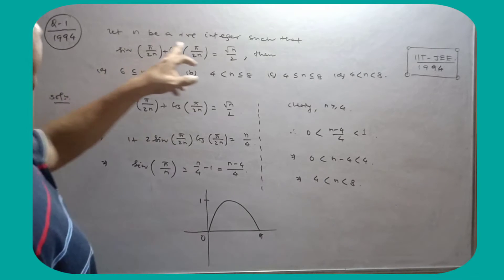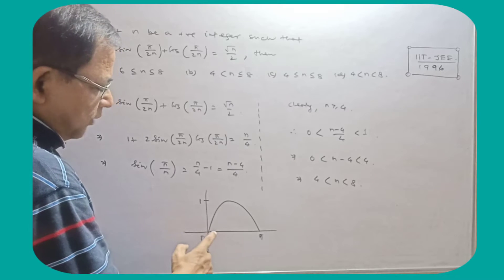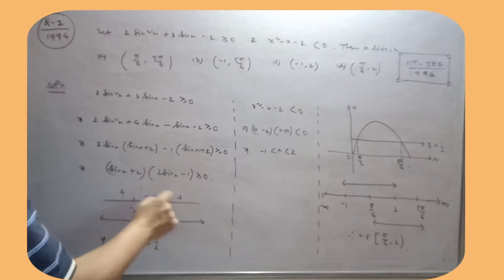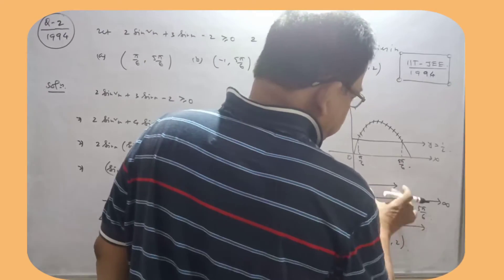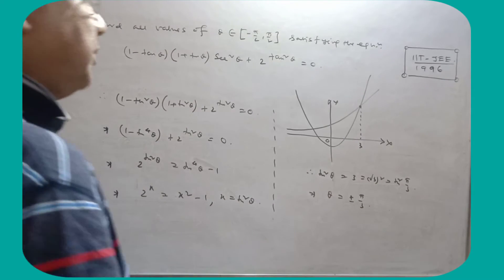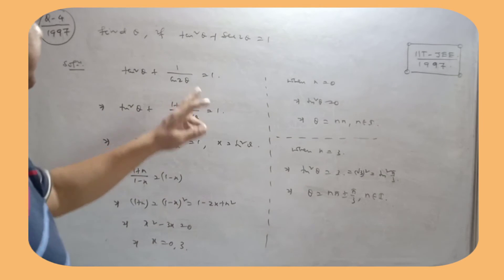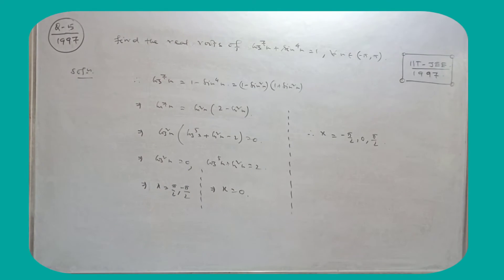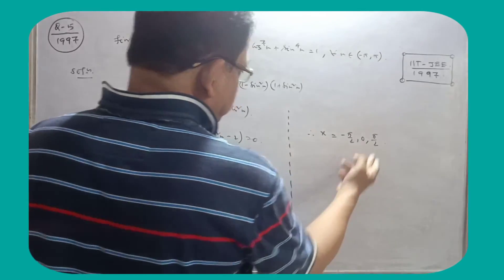Rank Booster#jeeadvancedmaths TrigonometricEquaion mostimportantquestions PYQ(1994-1997)iitjee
1. YOUNG MIND MATHS SERIES FOR JEE MAINS
2. RANKERS MATHS SERIES FOR JEE ADVANCED

CONCEPT BOOSTER OF JEE MATHS , CONCEPT BOOSTER OF JEE MAINS MATHS,
CONCEPT BOOSTER OF JEE ADVANCED MATHS , CONCEPT OF CBSE MATHS, CONCEPTS OF ISC MATHS , CONCEPTS OF CLASS 12TH MATHS, CONCEPTS OF CLASS 11TH MATHS, CONCEPTS OF IIT-JEE+BOARD MATHS , CONCEPTS OF JEE MAINS IIT NIT AIEEE MATHS , CONCEPT OF NTSE MATHS , BASIC MATHS FOR IIT-JEE, JMW, REJAUL SIR,

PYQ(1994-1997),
JEE ADVANCED MATHS
JEE ADVANCED MATHS ,
 NEW INNOVATIVE QUESTIONS FOR JEE ADVANCED MATHS ,
 NEW SCIENTIFIC QUESTIONS FOR JEE ADVANCED EXAM ,
 NEW CONSTRUCTIVE QUESTIONS FOR JEE ADVANCED EXAM ,
 PYQ FOR JEE ADVANCED ,
 MATHS FOR IIT-JEE | IIT-JEE MATHS ,
JEE ADVANCED MATHS ,
JMW,
REJAUL MAKSHUD SIR,

IN THIS VIDEO U WILL GET FANTASTIC DOUBT FOR YOUR JEE ADVANCED EXAM

1. JEE ADVANCED MATHS DOBUT,
2. DOUBT FOR JEE ADVANCED MATHS,
3. BEST PROBLEMS FOR JEE ADVANCED MATHS,
4. VERY GOOD PROBLEMS FOR JEE ADVANCED MATHS,
5. JEE ADVANCED MATHS DOUBT FROM ALGEBRA,
6. JEE ADVANCED MATHS DOUBT FROM TRIGONOMETRY,
7. JEE ADVANCED MATHS DOUBT FROM INVERSE TRIGONOMETRY,
8. JEE ADVANCED MATHS DOUBT FROM ALGEBRA,
9. JEE ADVANCED MATHS DOUBT FROM FROM PROBABILITY,
10. JEE ADVANCED MATHS DOUBT FROM REAL FUNCTIONS,
11. JEE ADVANCED MATHS DOUBT FROM DIFFERENTIAL CALCULUS,
12. JEE ADVANCED MATHS DOUBT FROM INTEGRAL CALCULUS,
13.  JEE ADVANCED MATHS DOUBT FROM DIFFERENTIAL EQUATIONS
14.  JEE ADVANCED MATHS DOUBT FROM DEFINITE INTEGRALS
15.  JEE ADVANCED MATHS DOUBT FROM INDEFINITE INTEGRATION
16. JEE ADVANCED MATHS DOUBT FROM VECTORS,
17. JEE ADVANCED MATHS DOUBT FROM 3D GEOMETRY,
18. JEE ADVANCED MATHS DOUBT FROM 2D GEOMETRY
19. JEE ADVANCED MATHS DOUBT FROM MATRICES AND DETERMINANTS
20. MATHS DOUBT FOR JEE
21. CLASS 12. MATHS DOUBT
22. MATHS DOUBT FOR ALL
23. IIT-JEE MATHS DOUBT
24. DESK KA MATHS DOUBT
25. MATHS KE LIYE SOUBT
26. JEE MAINS MATHS DOUBT
27. JEE MATHS DOUBT
28.. CLASS 11TH MATHS DOUBT
29. CLASS 12TH XII MATHS DOUBT
30. JEE MAINS MATHS DOUBT

BITSAT MATHS DOUBT
32. CBSE MATHS DOUBT
33. WB-JEE MATHS DOUBT
34. BIHAR-JEE MATHS DOUBT
35. ODISHA-JEE MATHS DOUBT
36. KCET MATHS DOUBT
37. MHCET MATHS DOUBT
38. GUJCET MATHS DOUBT
39. UPCET MATHS DOUBT
40. CET'S MATHS DOUBT
41. BITS MATHS DOUBT
42. ISC MATHS DOUBT
43. ISC CLASS 12 MATHS DOUBT
44. CBSE CLASS 12TH MATHS DOUBT
45. NCERT MATHS DOUBT
46. JAC BOARD MATHS DOUBT
47. RAJASTHAN BOARD MATHS DOSir,
48. HARYANA BOARD MATHS DOUBT
49. MATHS DOUBT FOR ALL
50. MATHS DOUBT FOR IISC ENTRANCE EXAM
51. MATHS DOUBT FOR IIT-JEE
52. MATHS DOUBT FOR JEE MAINS
53. MATHS DOUBT FOR JEE MAIN
54. JEE MAINS MATHS DOUBT
55. MATHS DOUBT FROM STATE-JEE
56. STATE-JEE MATHS DOUBT
57. ENGG MATHS DOUBT
58. MATHS DOUBT FROM ENGG ENTRANCE EXAM
59. MATHS DOUBT FOR ALL NIT EXAM
60. MATHS DOUBT FOR ALL IIT-JEE EXAM